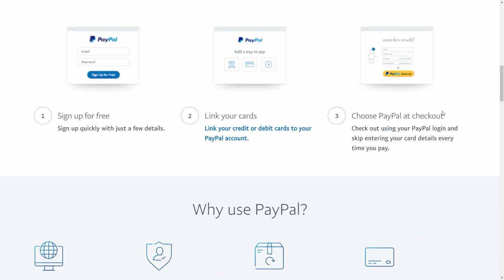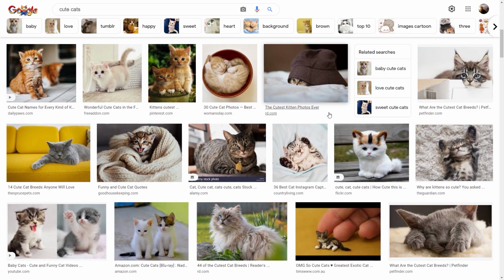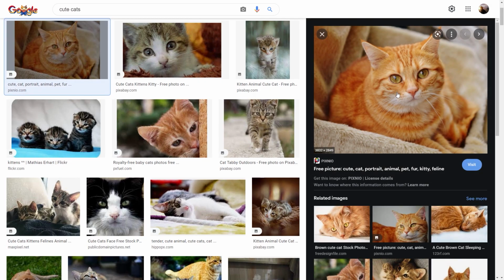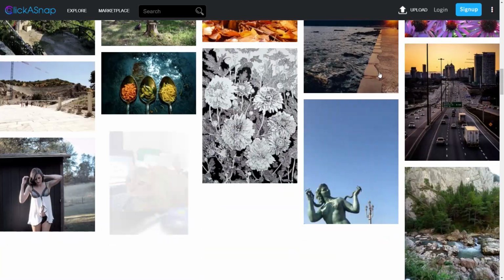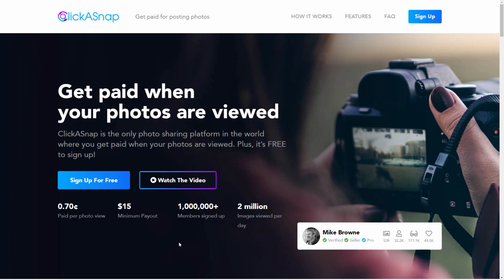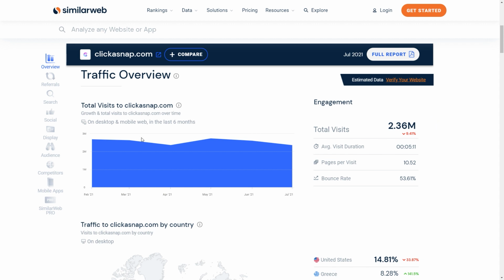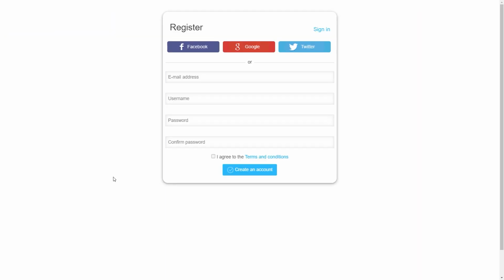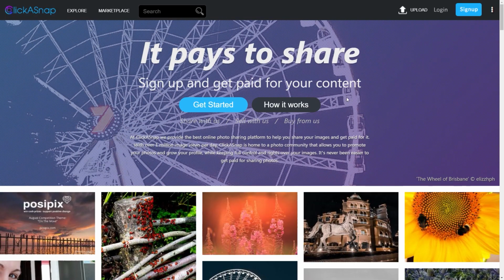Make $700 A day With This NEW Google Trick! (Make Money Online)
In this video NexGenProfits will show you how to make $600 a day with this new Google trick! These apps will show you how easy it is to make money from the comfort of your home and make money fast. Learning how to make money online for free has never been easier. Start your passive income and make money from home with this easy to follow process. Make sure to watch the entire video so you don't miss every step and tip to make the most free money online that you can.